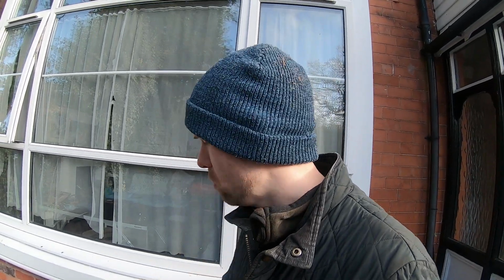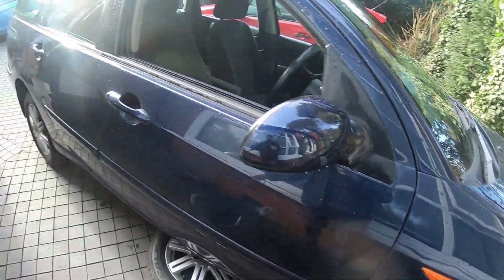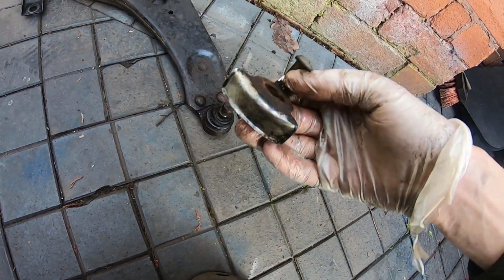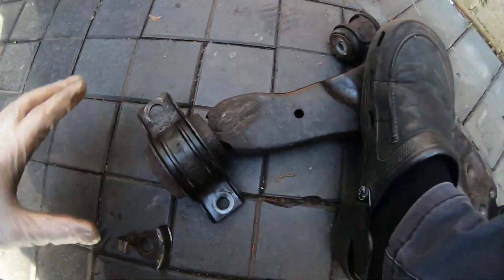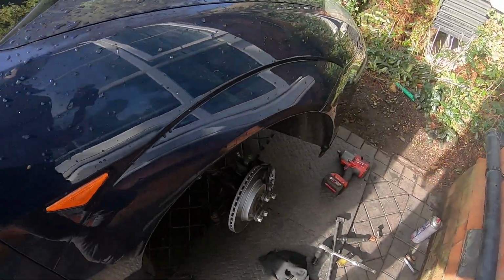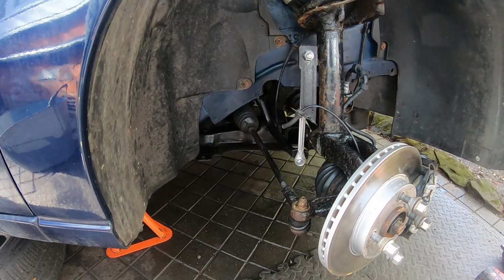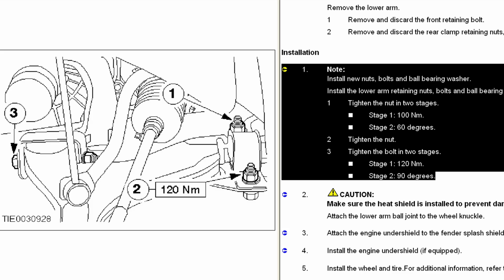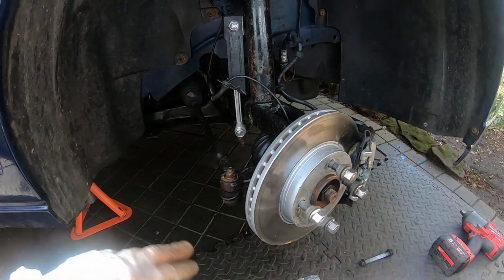Focus MK1 - Front Wishbone Arm Replacement Tips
Just a few pointers and observations in a diary extract-type episode...